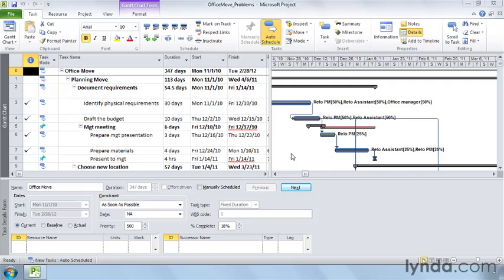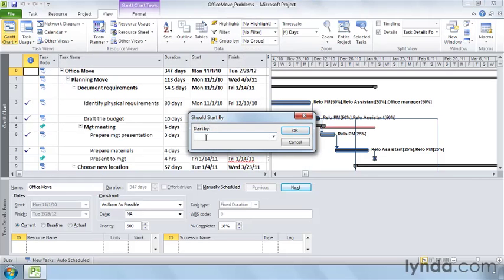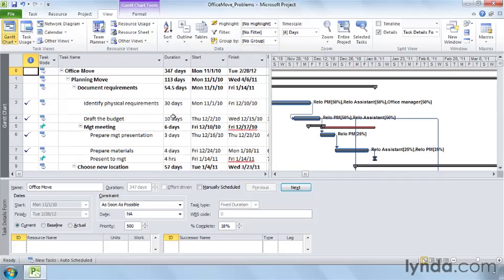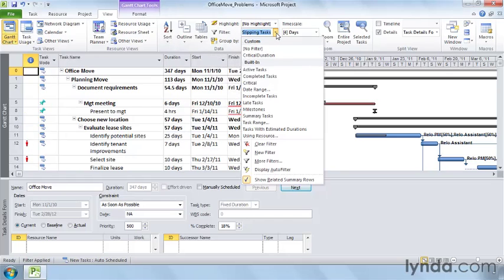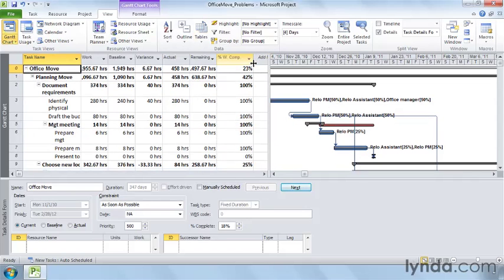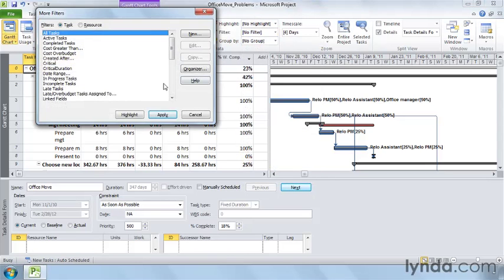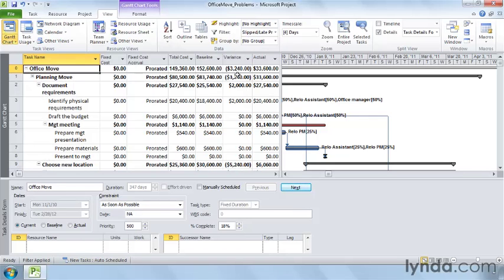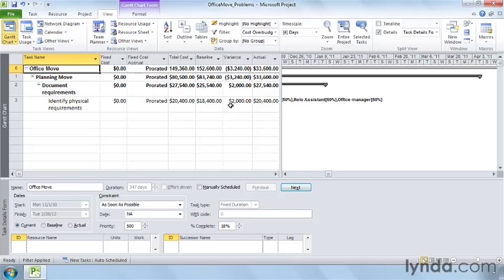0802 Looking for schedule and cost problems